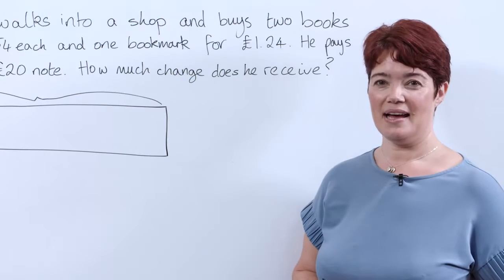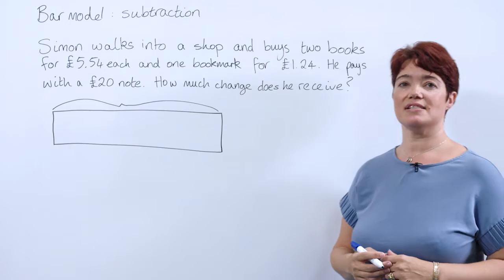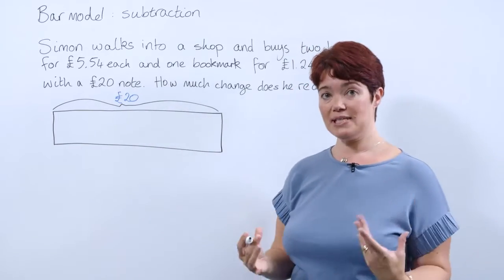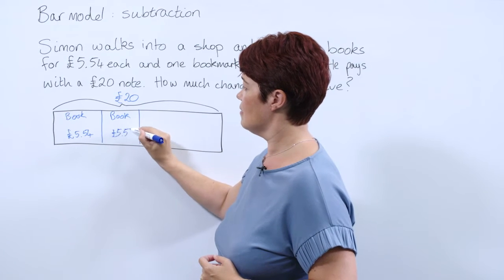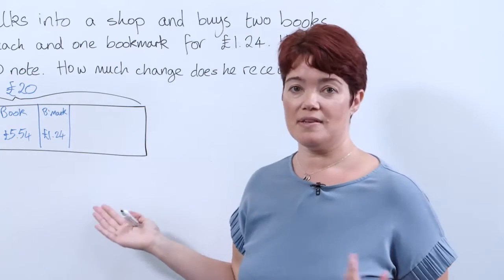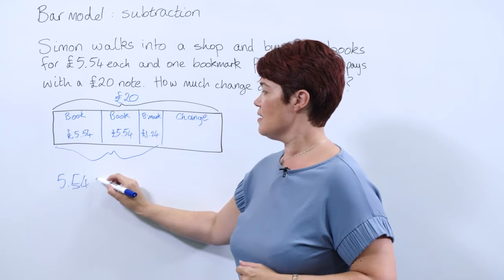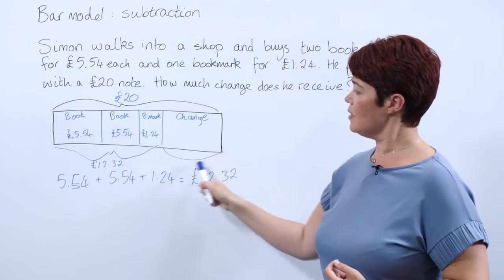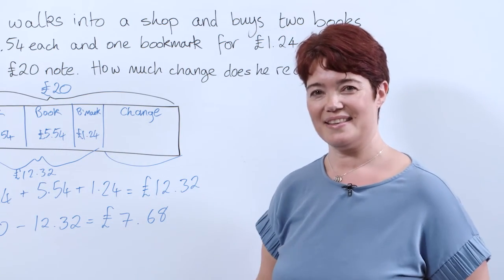How to Use Bar Modelling for a Subtraction Problem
This video illustrates how to use bar modeling to solve subtraction problems.

In this Maths in Minutes video, viewers can learn how to approach a multi-step word problem involving subtraction using the bar model method. The video demonstrates how the bar model can be used to visually represent the problem and break it down into manageable steps. By using the bar model, students can better understand the subtraction problem and work towards finding the solution. This video aims to provide guidance on using bar modeling for subtraction problems.

00:14 Looking at our multi-step subtraction problem
0:27 Key steps involved in solving the subtraction problem
00:31 How can we use a bar model to solve our subtraction problem?

For additional resources on using bar modelling for subtraction problems,